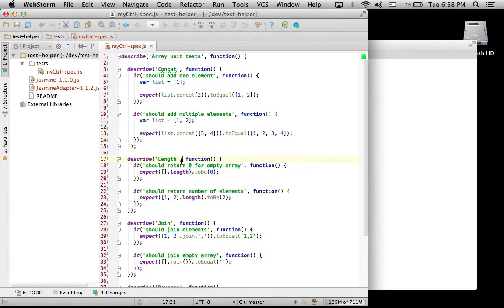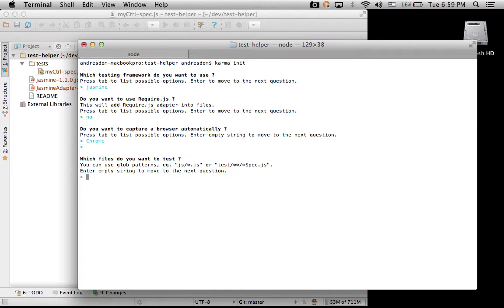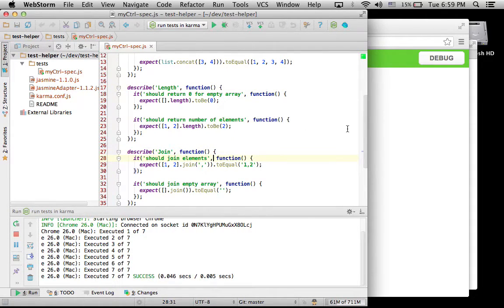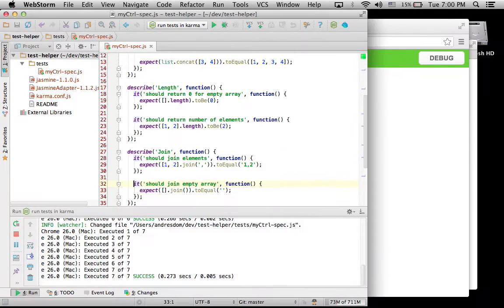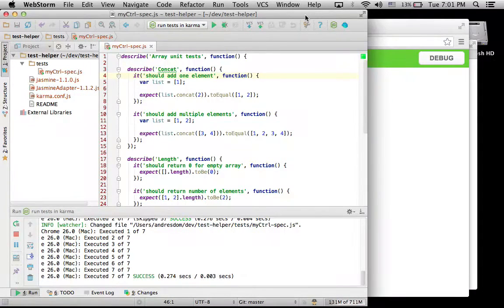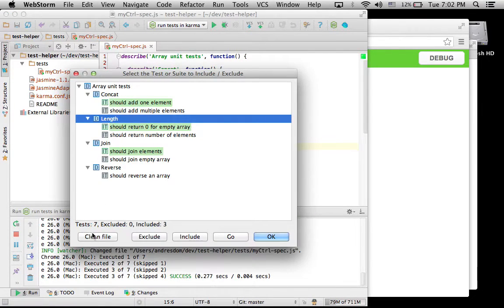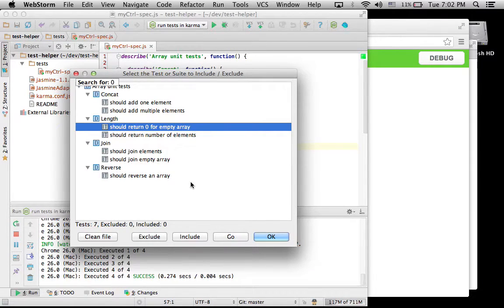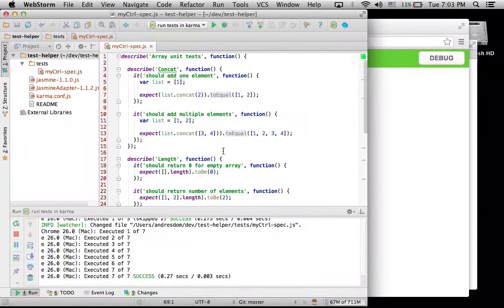ddescriber plugin for IntelliJ / Webstorm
A quick overview of the ddescriber plugin. It allows you to manipulate a jasmine files and select which unit tests you want to run.